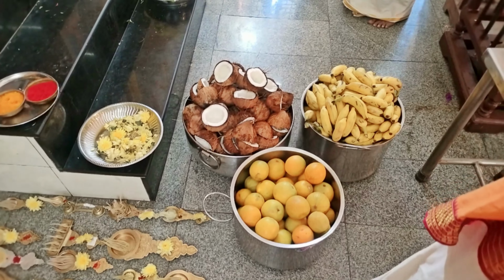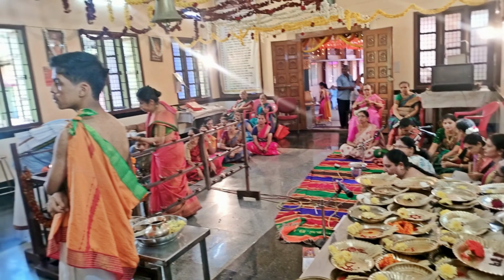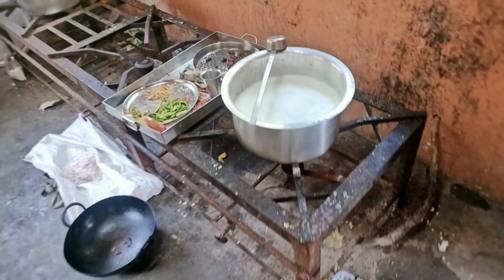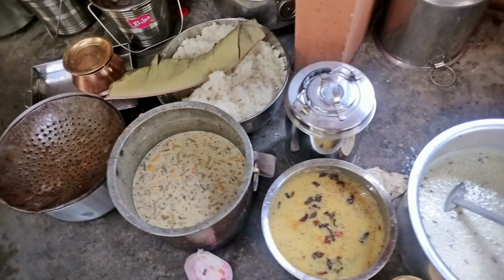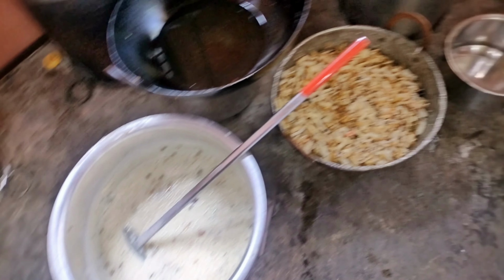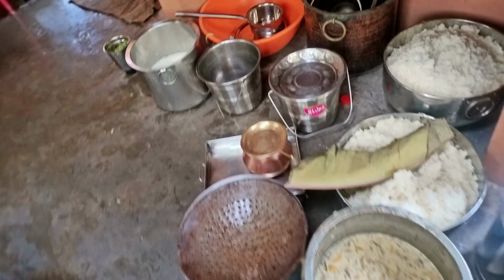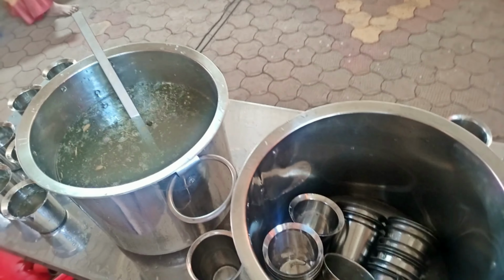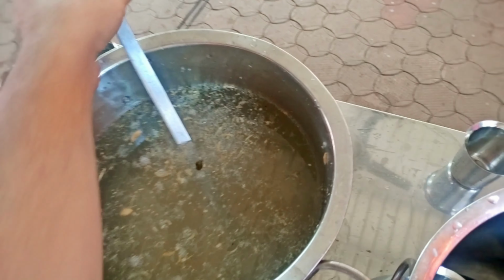108 arathi to God😨😱🙏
108 arathi to god ram in ram mandir sasthan